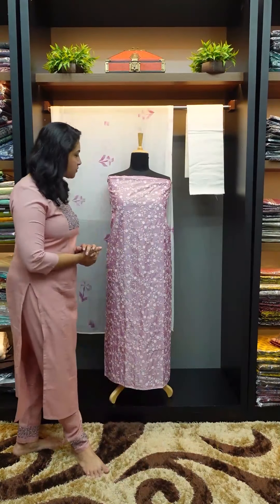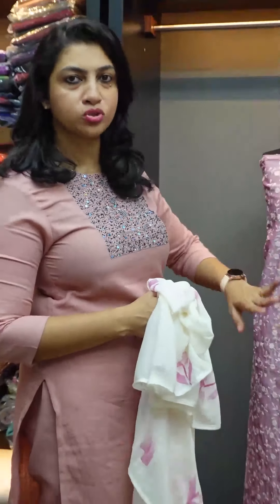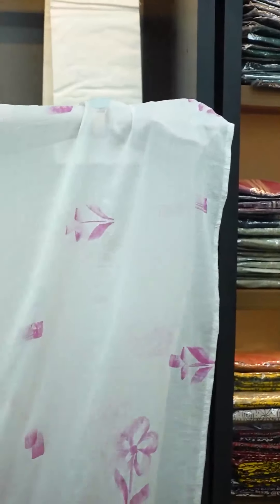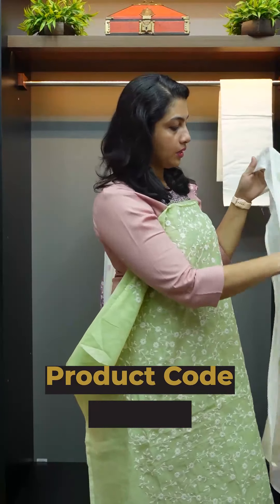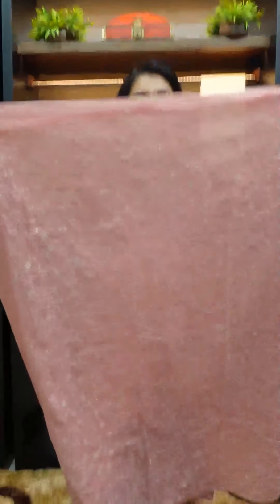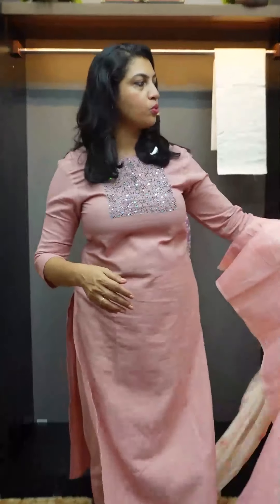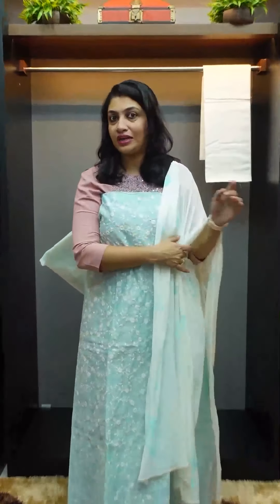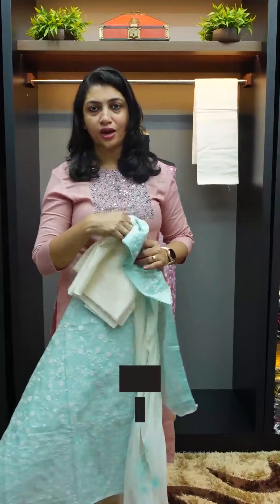Lucknowi finish embroidered chanderi salwar sets